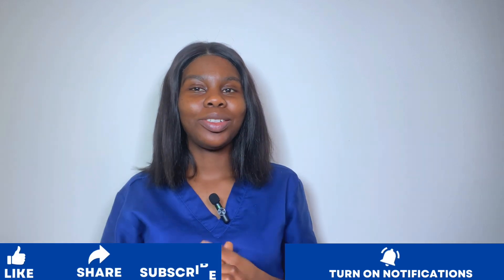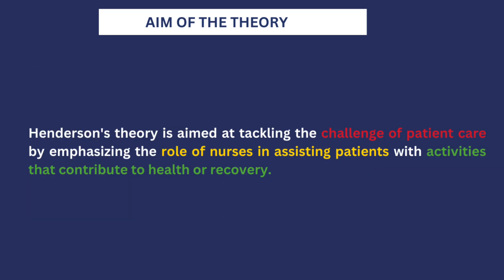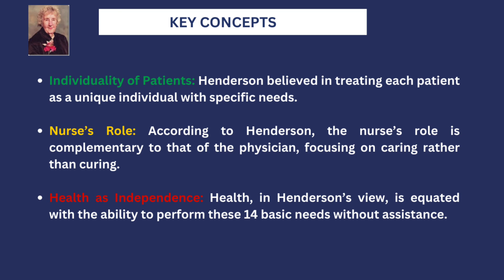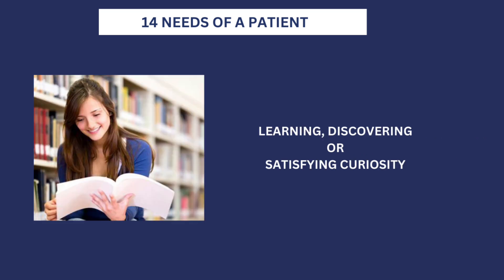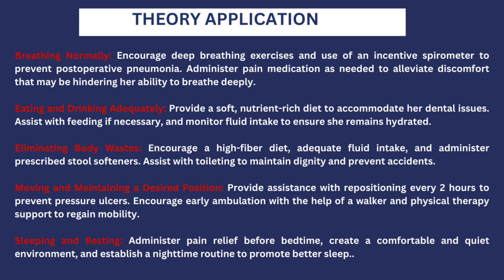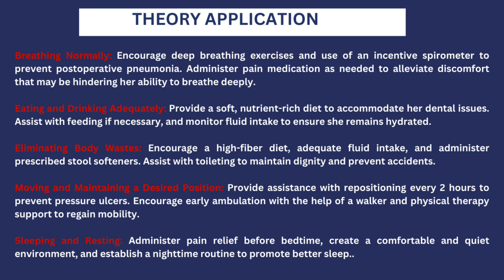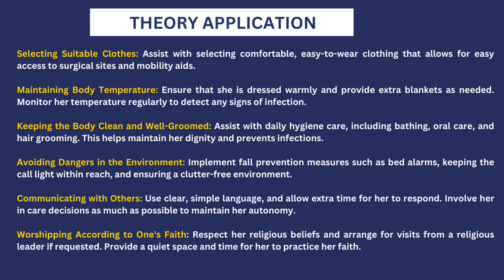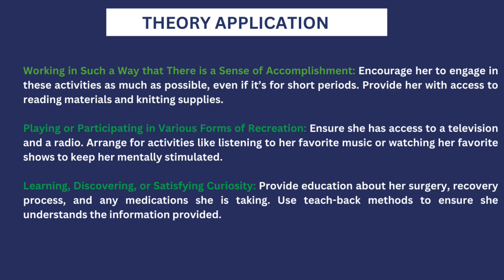VIRGINIA HENDERSON NEEDS THEORY SIMPLIFIED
To get study plans towards your council exams